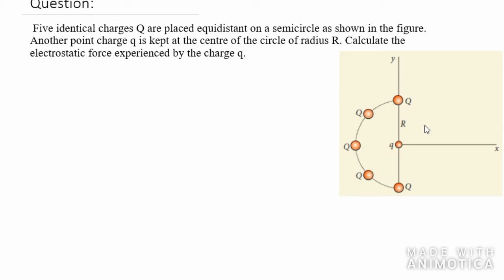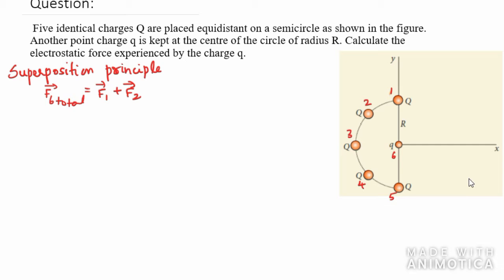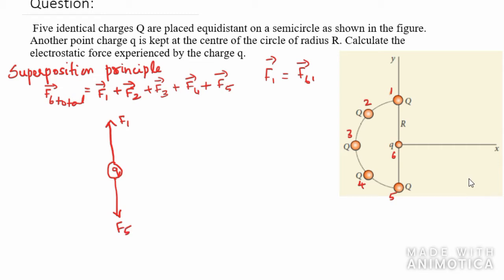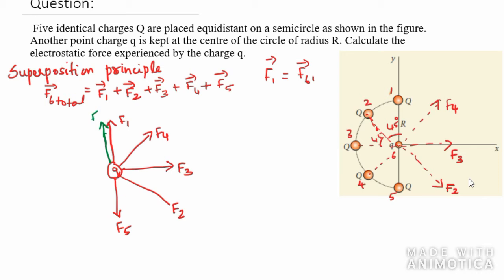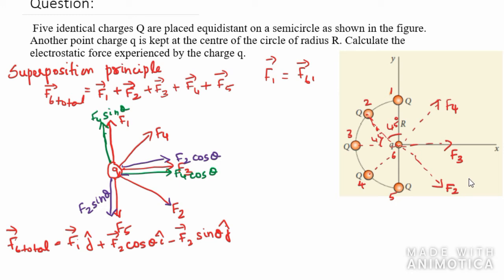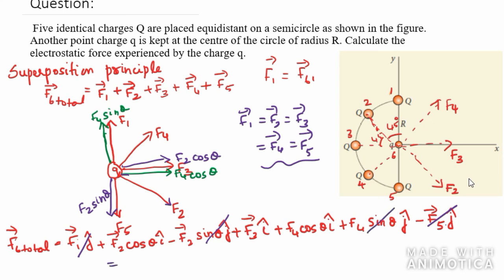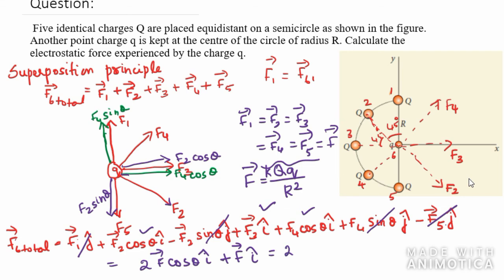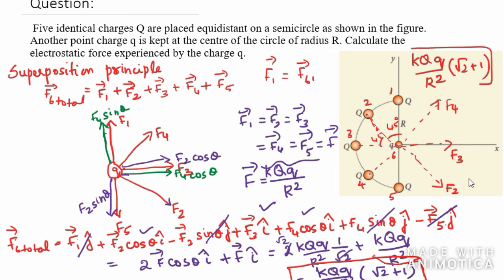plus 2 Physics Electrostatics Problems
Five identical charges Q are placed equidistant on a semicircle as shown in the figure. Another point charge q is kept at the center of the circle of radius R. Calculate the electrostatic force experienced by the charge q.

Here I have show you guys how to solve the above problem...